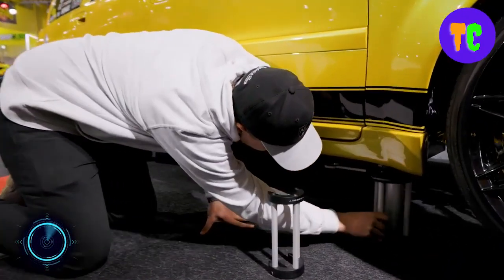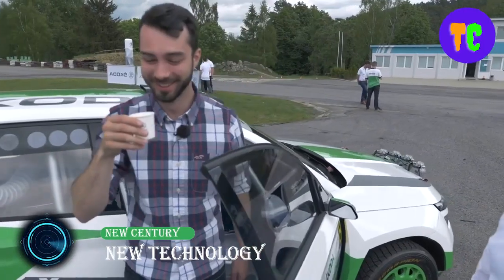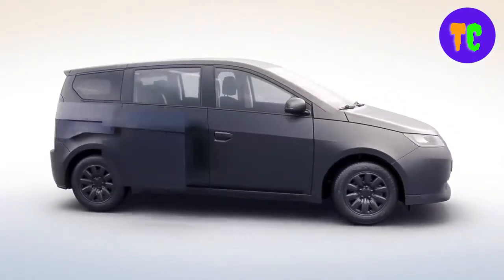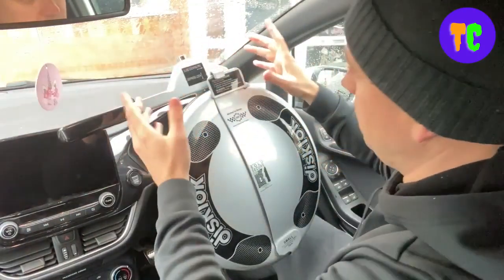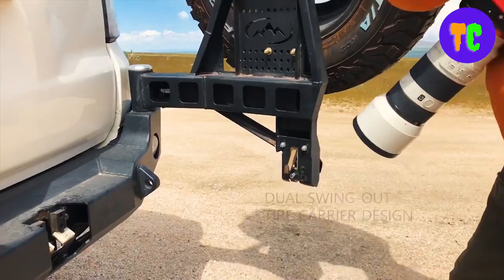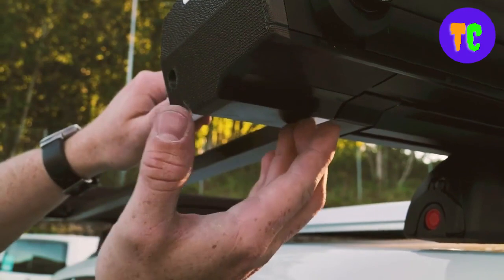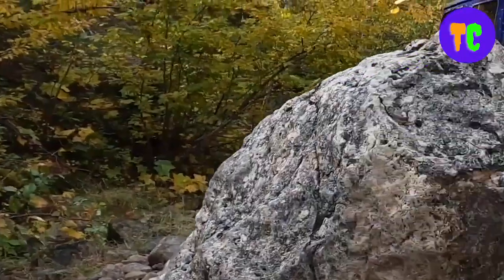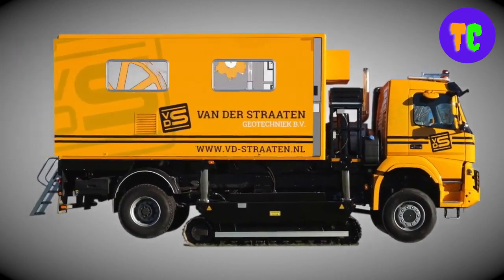COOL INVENTIONS THAT WILL TAKE YOUR CAR TO A NEW LEVEL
Hi everyone! welcome to another new video! This time, we’ll be taking a look COOL INVENTIONS THAT WILL TAKE YOUR CAR TO A NEW LEVEL.
1- Air Jack
2-Watergen
3- Sono Solar
4-Disklok
5- Expedition One Dual Swing Out Rear Bumper (preview)
6- Dropracks sport
7- Nomad Split Rash Ring (preview)
8- Gouda Geo-Equipment (preview)